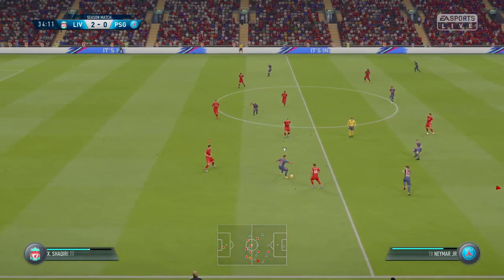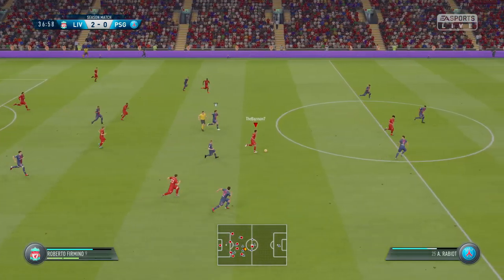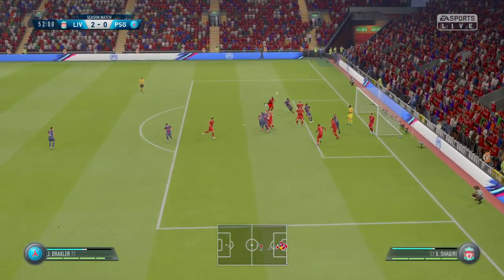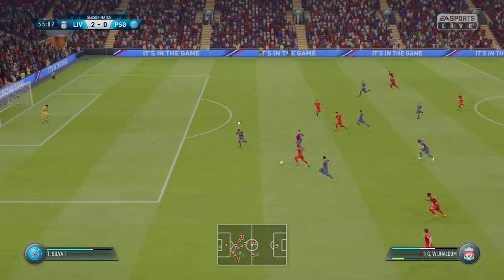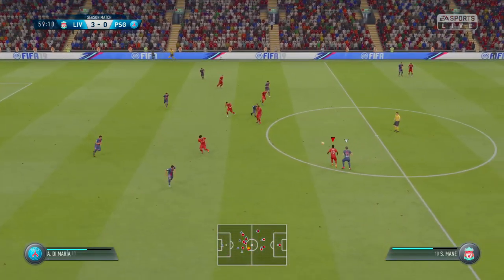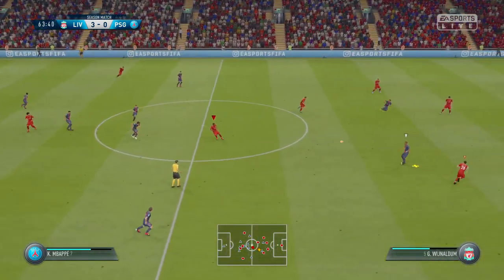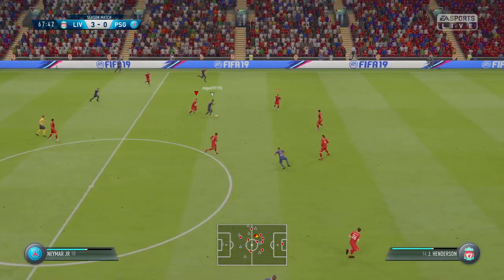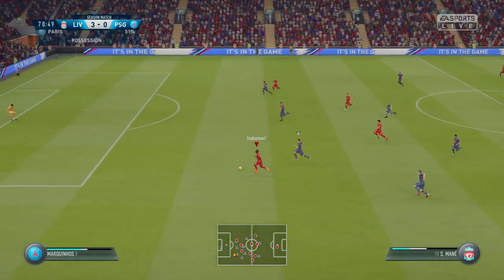FIFA 19 online season match - Liverpool v PSG